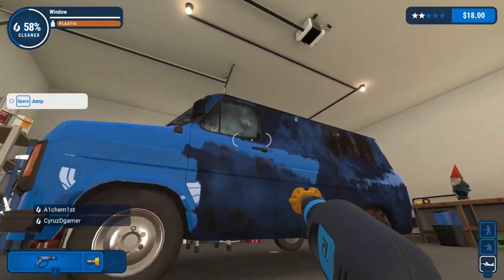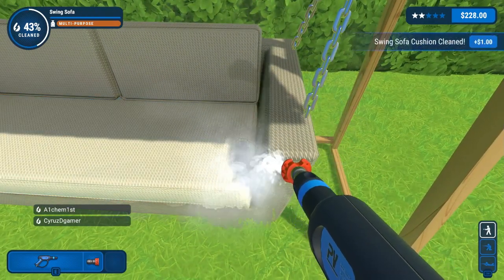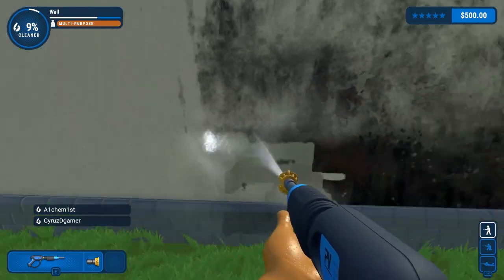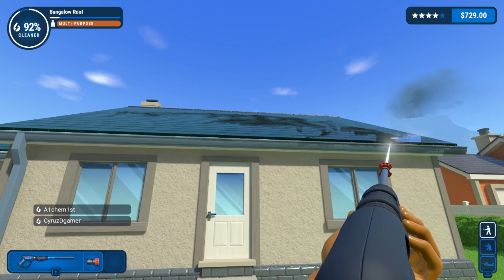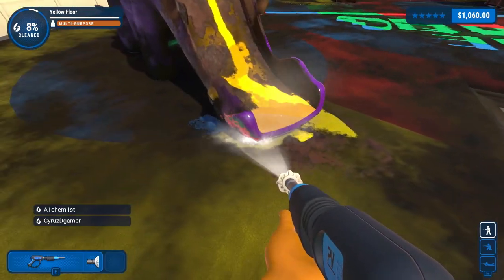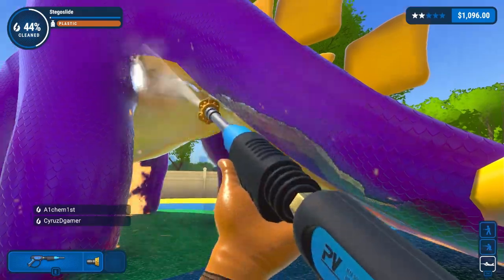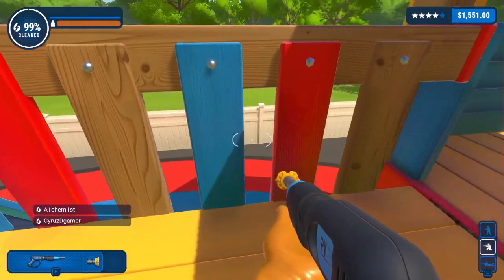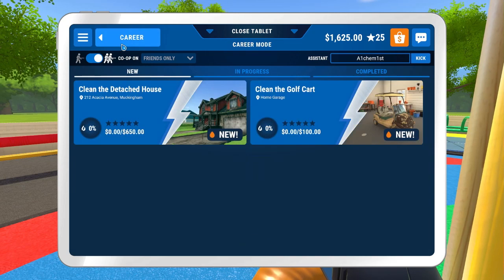OUR DREAM JOBS BEGIN HERE - Coltan & Cyrus Play PowerWash Simulator #1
From Vans, Dirt Bikes, and Playground Dinosaurs, there is nothing that we won't clean. Sorry birds. 3

Cyrus: YouTube @CyruzDgamer
David: Twitch/YouTube @Mustang6799
Coltan: Twitch @A1chem1st & YouTube/Twitter @a1chem1stgaming

Thanks for joining us! Like what you saw? The Cobb Bros make Podcast episodes weekly and gaming content during the weekdays! Our shorts contain clips from our expanding list of gaming videos.